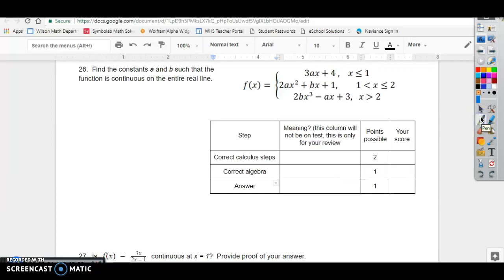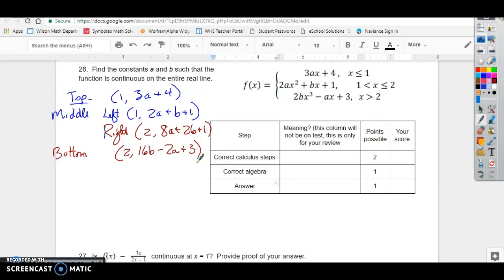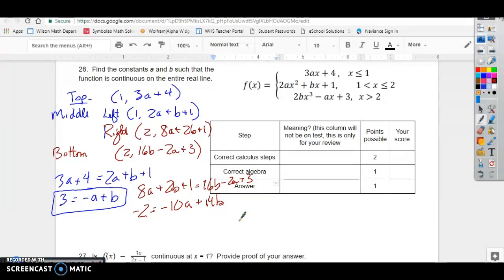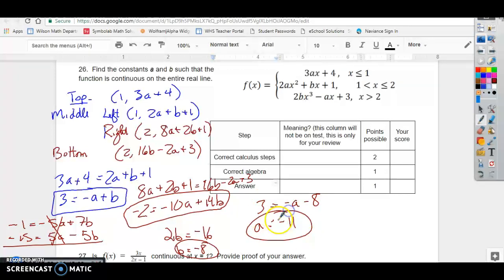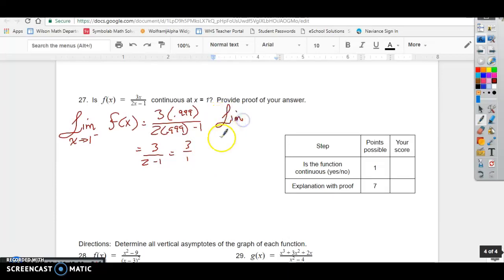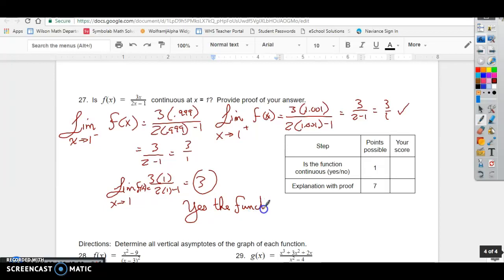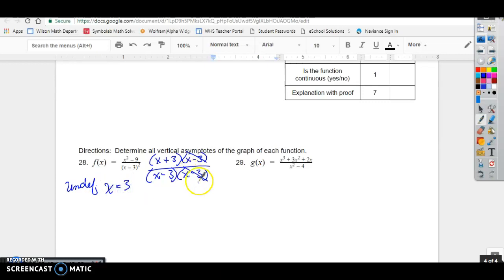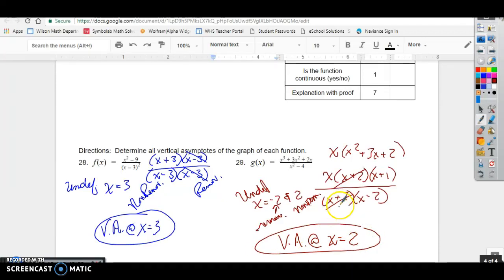Calc Test Review Chapter 1 Part 2